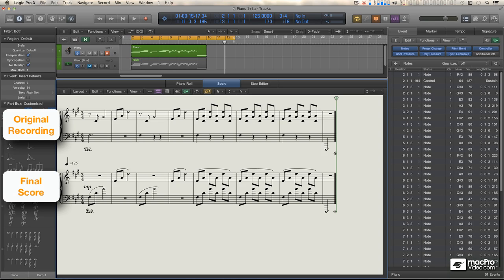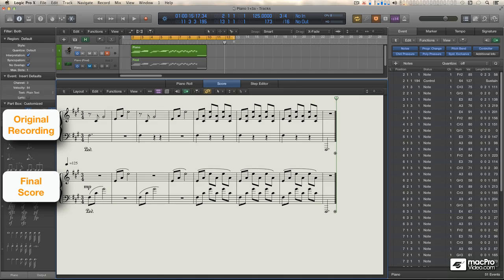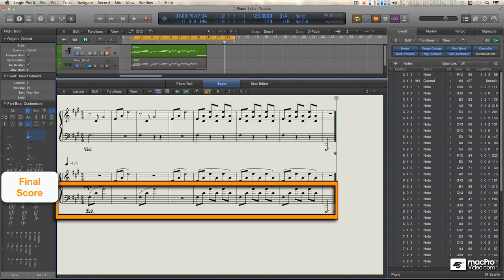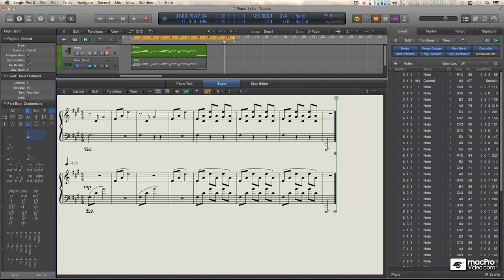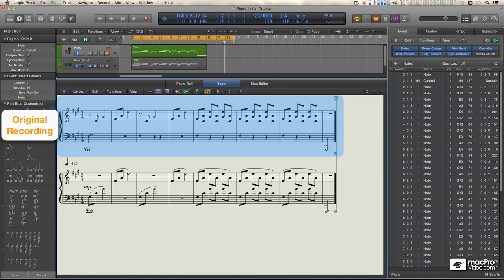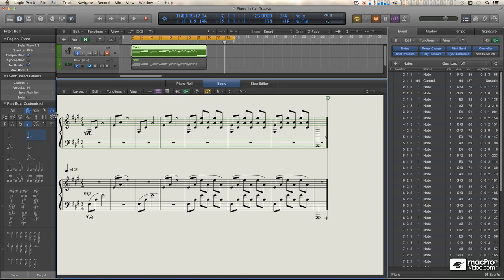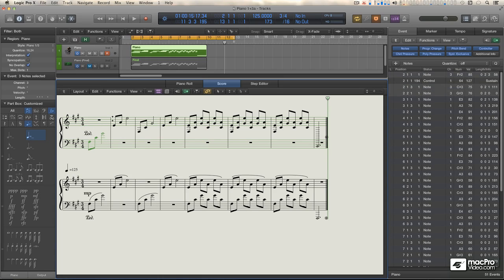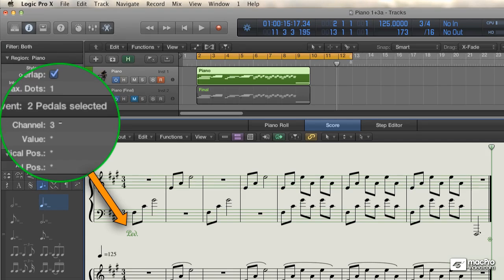Logic Pro X 109: Core Training The Score Editor - 15. Piano 13 The Voice Separation Tool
Logic Pro X 109: Core Training -- The Score Editor  by Peter Schwartz
Video 15 of 58 for Logic Pro X 109: Core Training -- The Score Editor

Youve been asking for it for years, and now its here: The Score Editor taught by the amazing Peter Schwartz!

The Score Editor story starts way back when Logic was a primordial MIDI infant. They named it Notator Logic! Thats right, the ability to notate your music was built into the DNA of Logic right from the very beginning! Over the years its been developed, improved and refined and now the Score Editor serves as a powerful notational companion alongside all the other cool new features built into Logic Pro X.

This deep 3-hour course led by Peter SKI Schwartz  one of the most knowledgeable and hilarious Logic experts on the planet  is by far the best introduction to the Score Editor ever created. Its filled with amazing tips and wonderful musical examples. Peter explains the Score Editor so thoroughly and with such focus, you will be quickly creating your own beautiful and accurate scores.

Learn all about score, parts and  advanced notation techniques to symbols, chords and lyric entry. Get the inside info on how Logic interprets your MIDI to make sense in the score. See all the ways you can trick the the system to get your scores looking professional and easy to read. This course is a feature-packed Logic notation masterclass filled with tons of helpful and powerful tips and tricks that cant be found anywhere else.

So sit back and get ready to learn and laugh as Peter Schwartz explains all the stuff you need to know about  Logic Pro Xs Score Editor.

...and be sure to check out all of our award-winning Logic courses right here, right now in the most complete Logic Pro X course library on the planet!